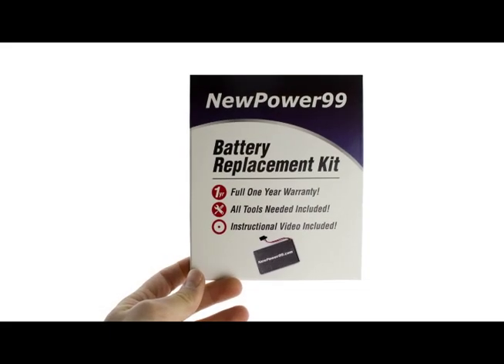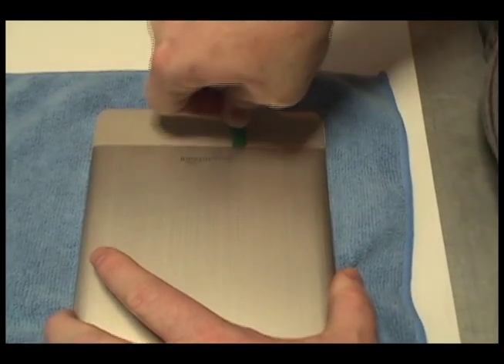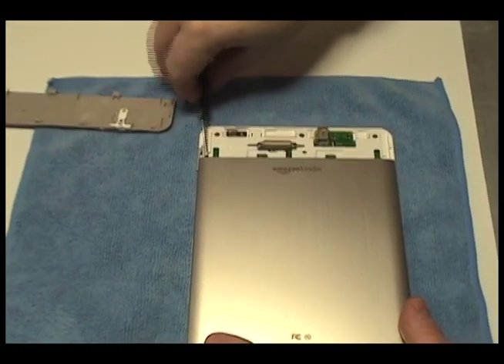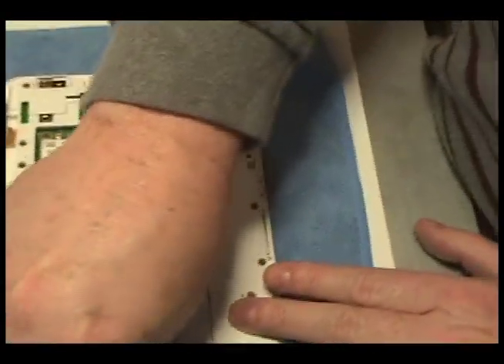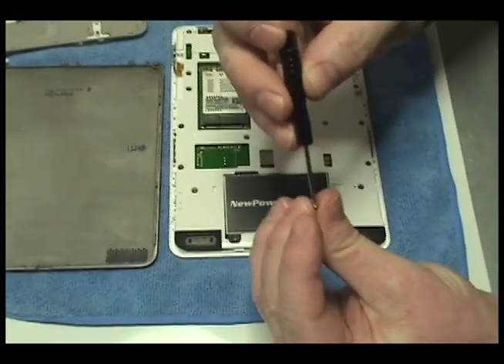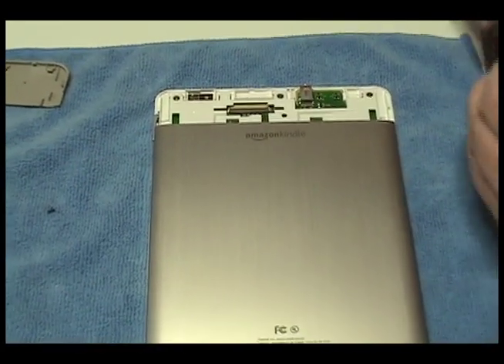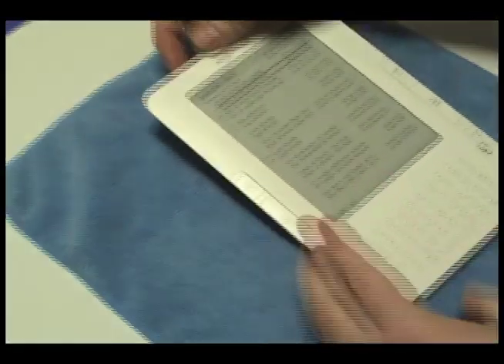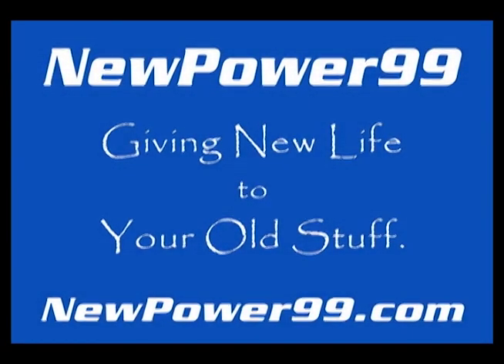How to Replace Your Amazon Kindle 2 D00511 Battery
Complete Battery Replacement Kit from NewPower99.ca is available This video provides a step by step demonstration of the procedure for replacing the battery in your Amazon Kindle 2 D00511. The Installation kit contains a new high capacity battery, battery installation video, and necessary tools for battery replacement. Includes one year money back guarantee!